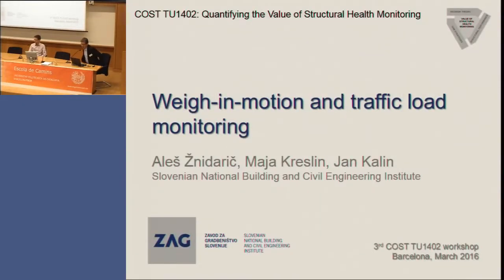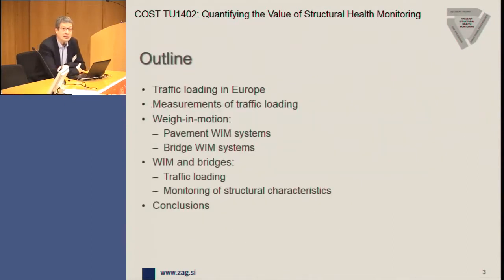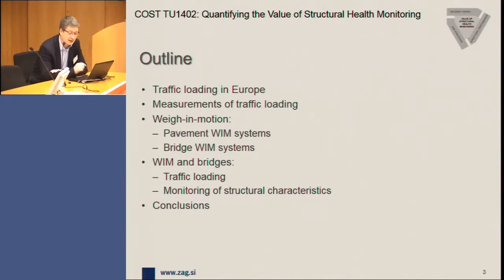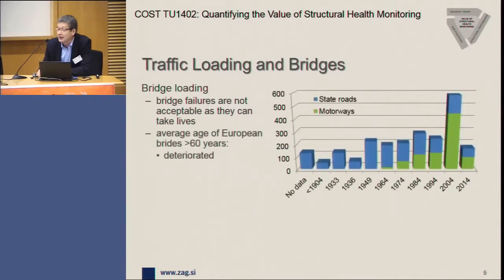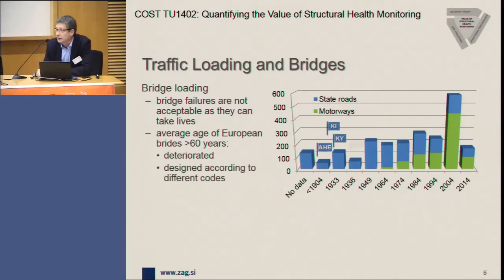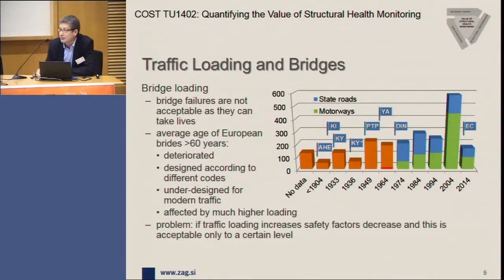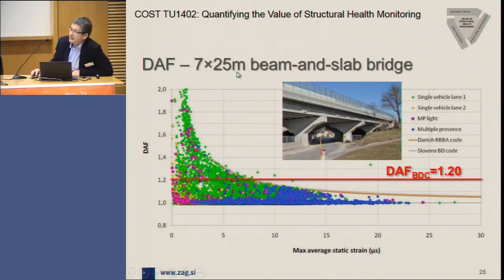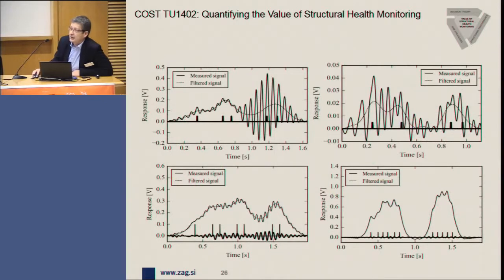Weigh-in-motion and traffic load monitoring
By Aleš Žnidarič, Maja Kreslin, and Jan Kali